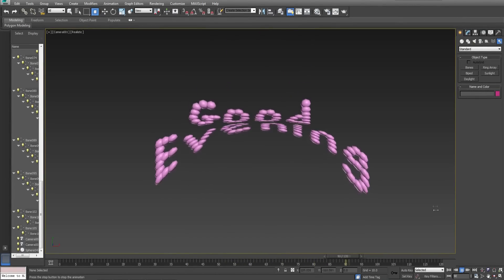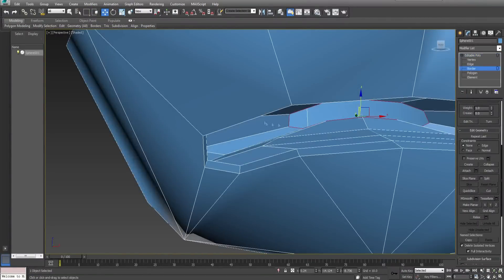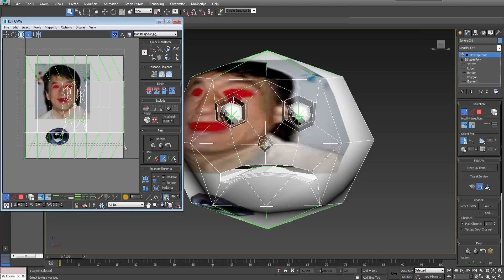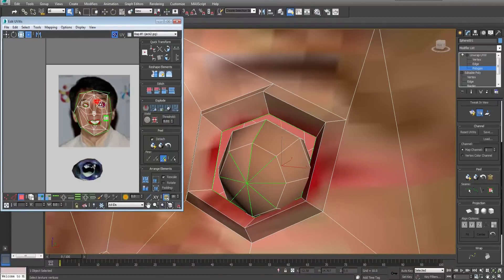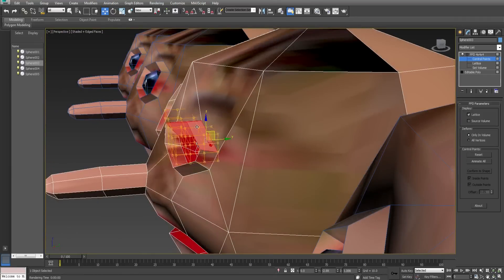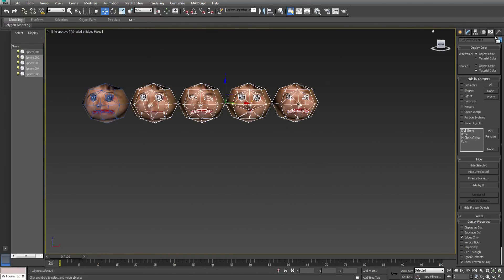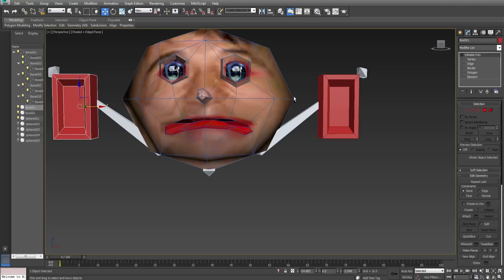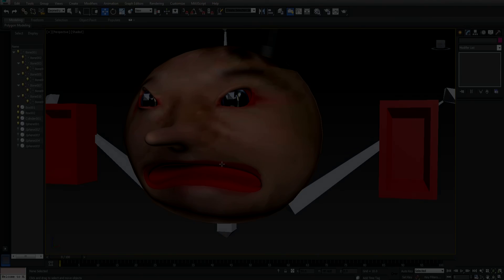3DS MAX Turorial Episode 2: Advanced Level Modelling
In this tutorial Captain Wilson OBE will show you some more advanced modelling techniques. as well as rigging and texturing.